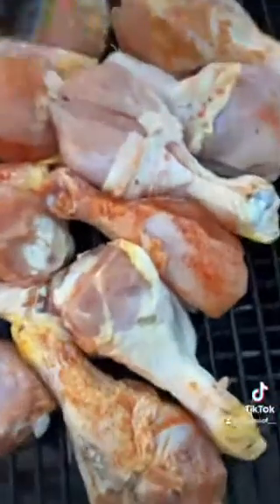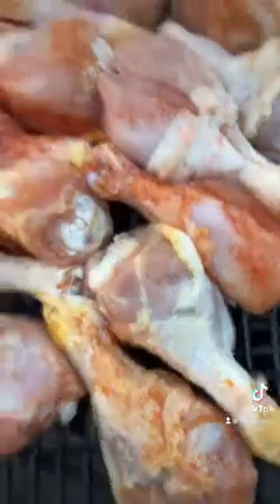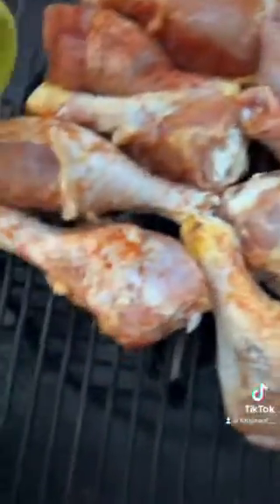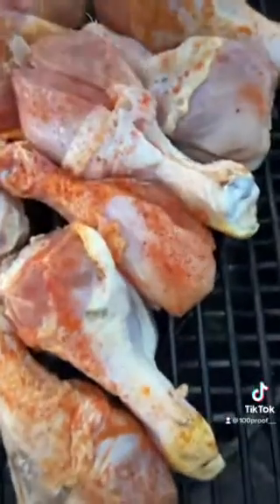March 27, 2023